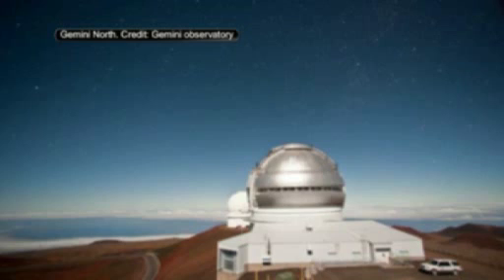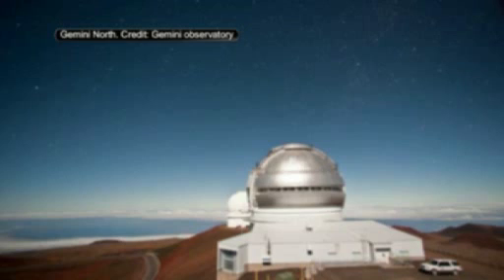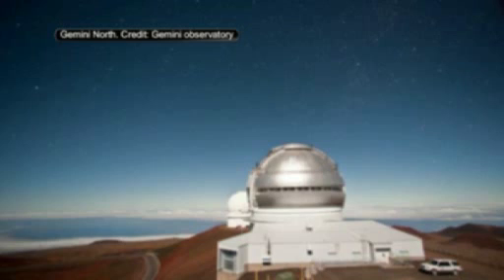Titan webcast part 3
Webcast/call-in with the Titan research team
Audio recording of a webcast hosted by the National Science Foundation on Monday, Aug. 10, 2009, with some of the research team behind a newly released paper on the large-scale storms in the tropical region of Titan. Audio credit: National Science Foundation. Image credit: Gemini Observatory/AURA/Henry Roe, Lowell Observatory/Emily Schaller, Insitute for Astronomy, University of Hawaii